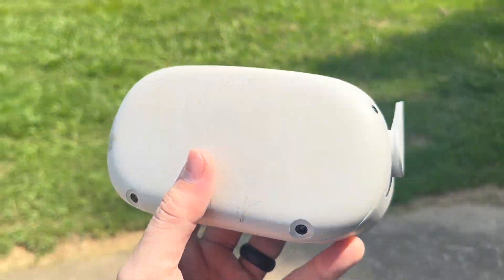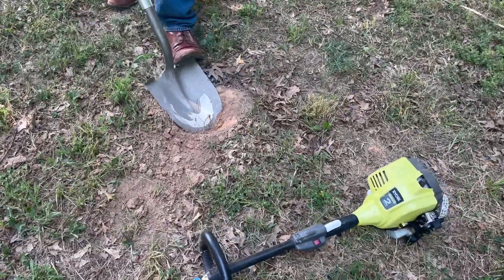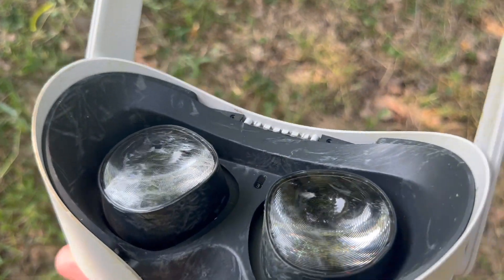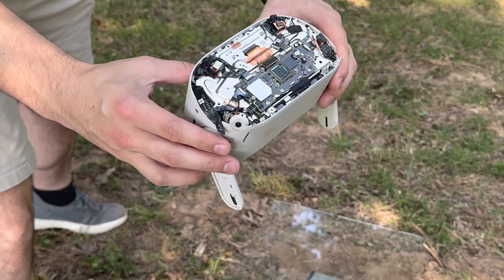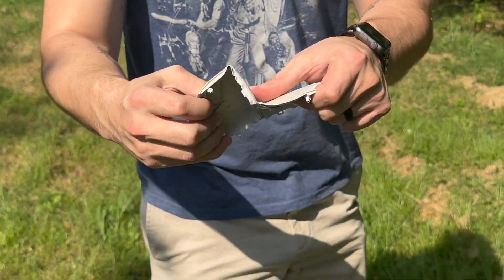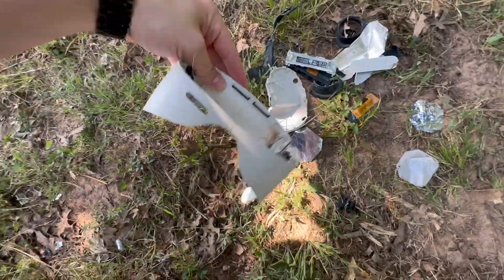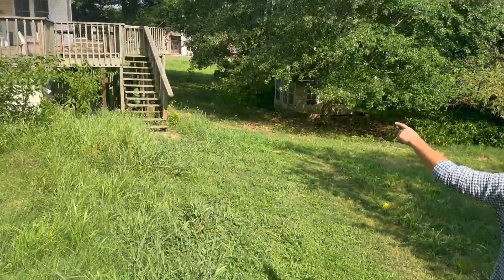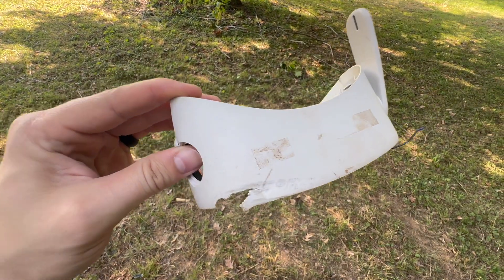We Test The Quest 2's Durability With A Lawnmower. Can it be fixed?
We Test The Quest 2's Durability With A Lawnmower

Welcome to Fix My Oculus! In this video, we’re putting the Quest 2 headset to an extreme durability test. Have you ever wondered how tough your VR headset really is? We take a Quest 2 and see how it holds up against the ultimate challenge—a lawnmower.

In This Video:

Extreme Durability Test: Watch as we subject the Quest 2 to the blades of a lawnmower and see how it withstands the impact.
Damage Assessment: After the test, we’ll examine the extent of the damage and discuss the results.

This video is not just about testing the limits of the Quest 2 but also about having fun with some out-of-the-box experiments. It’s perfect for those curious about the durability of their VR gear and looking for some entertaining and educational content.

Need Repair Parts and Tools?
Visit FixMyOculus.com for all the tools and parts you need for VR repairs. We provide high-quality equipment to ensure your repair process is smooth and effective.

If you enjoyed this video, please give it a thumbs up, share your thoughts or questions in the comments, and subscribe to our channel for more exciting and educational VR content.

Thank you for being part of the Fix My Oculus community. We’re here to bring you the best in VR repair and durability testing!